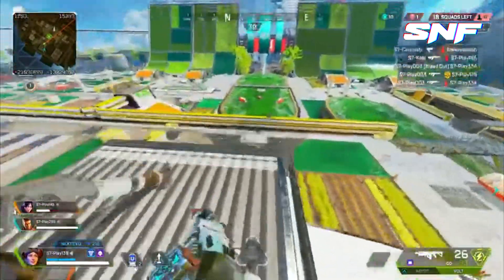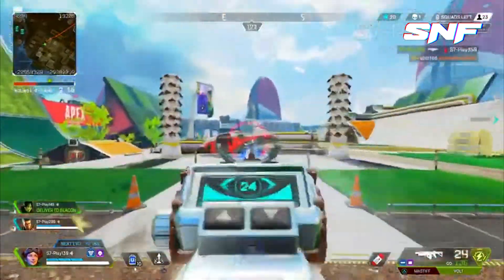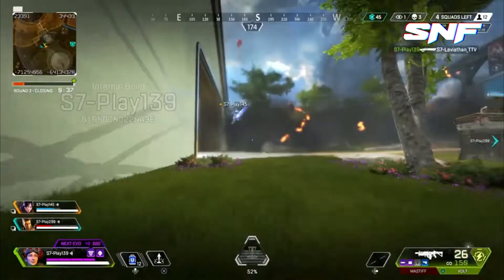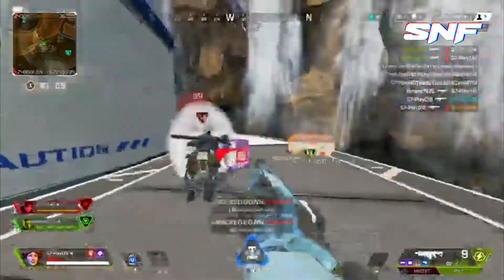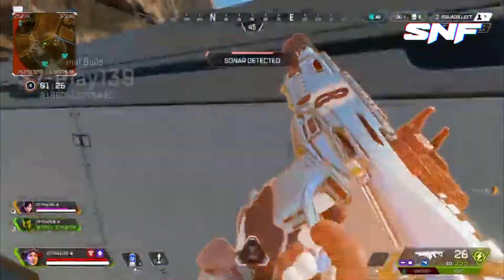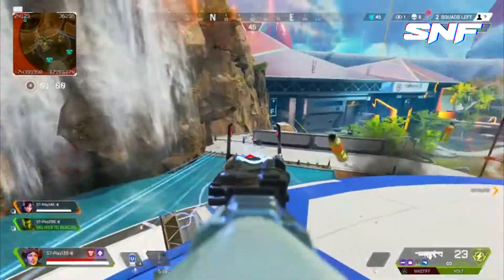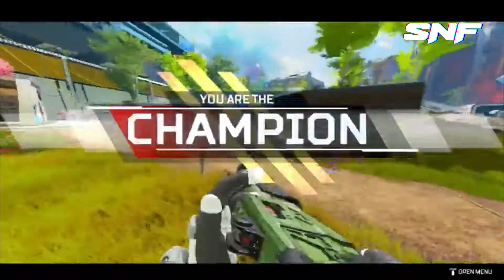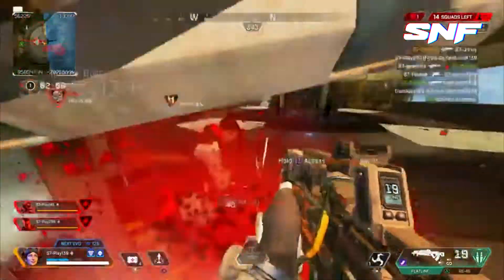Horizon *TIPS AND TRICKS* (Apex Legends Season 7)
Let’s check out some tips and tricks that’ll help you master and improve your play on Horizon.